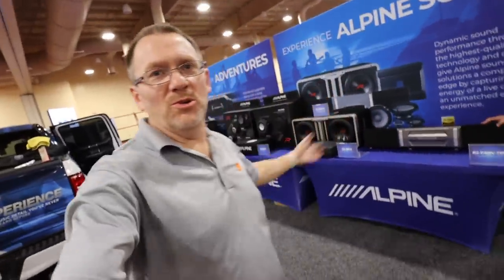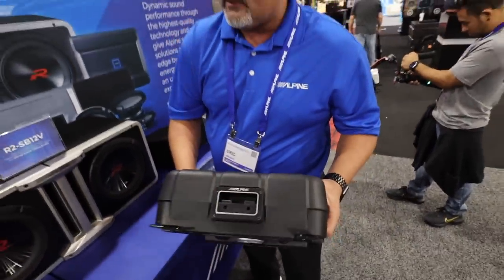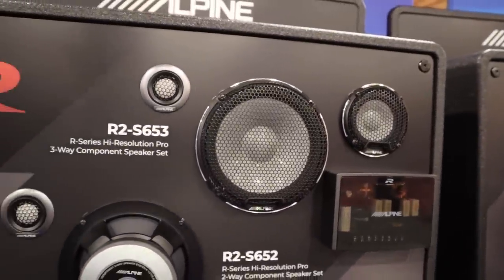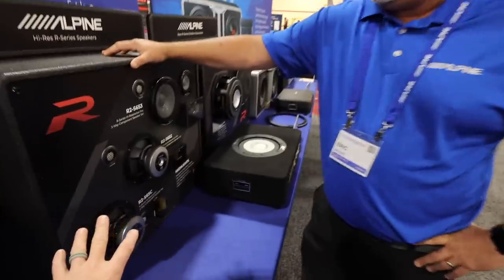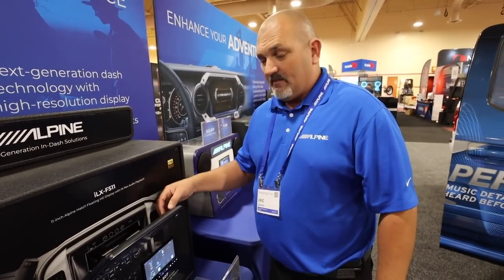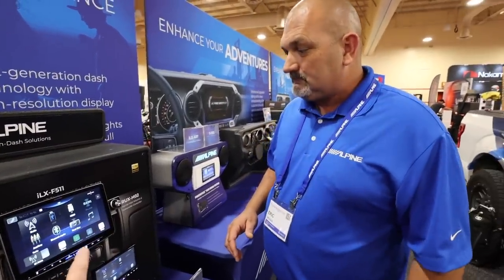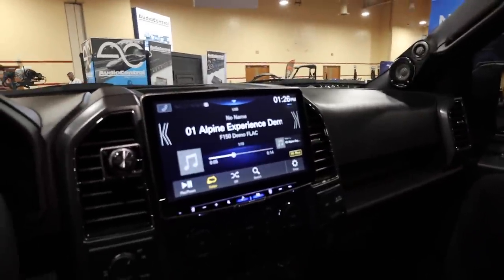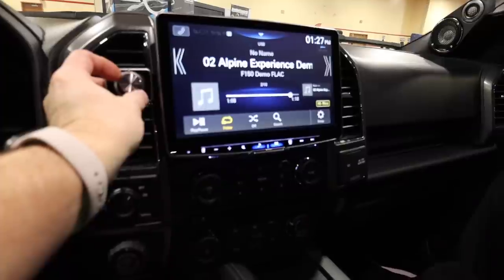Alpine's new 2022 product over view from Knowledge Fest Vegas